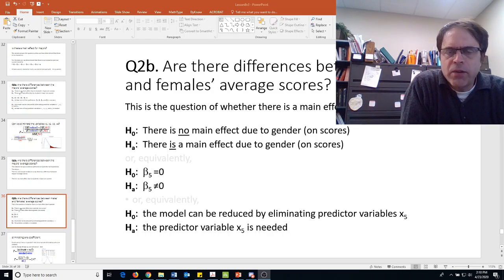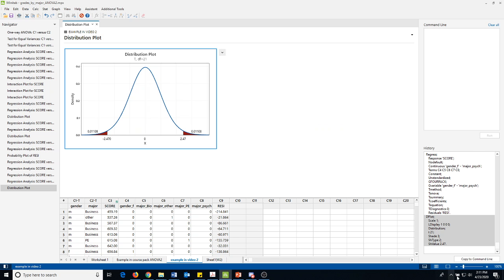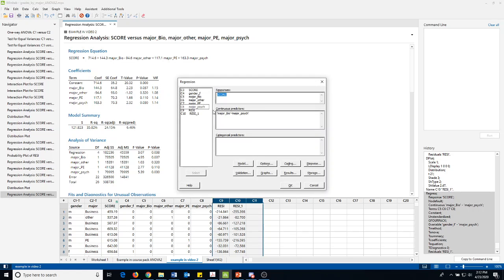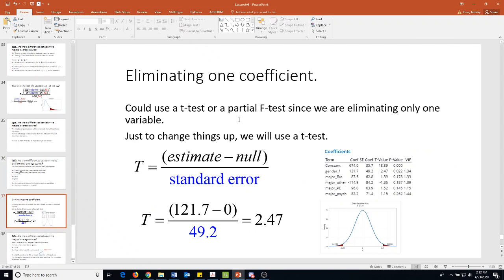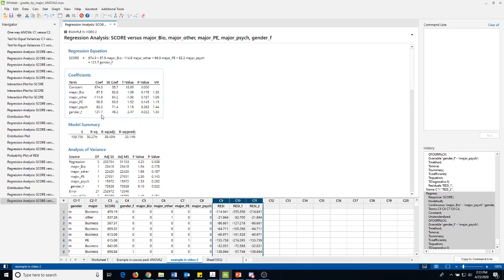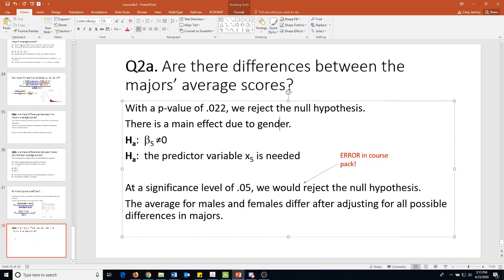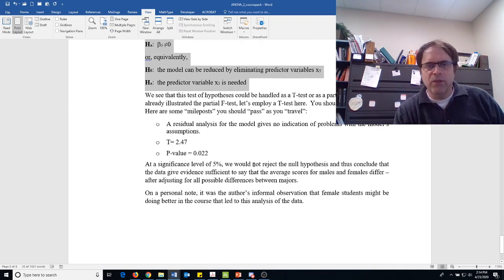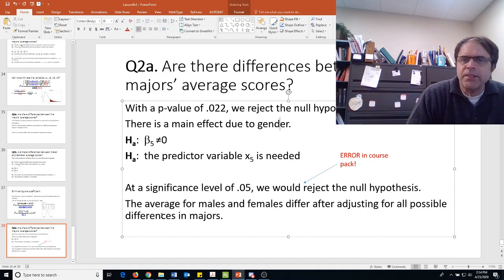MAT 382 Lesson 8 video 7 Is there a main effect due to gender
Uses the t-test to determine if there is a main effect due a single variable in our model. Provides a reminder that one could use a partial F-test, but since there is only one variable under consideration, performs a t-test. Provides a reminder that one can determine a main effect only if a test has been done to eliminate interaction factors. Good old partial F-test.